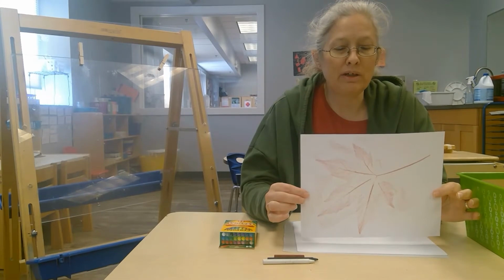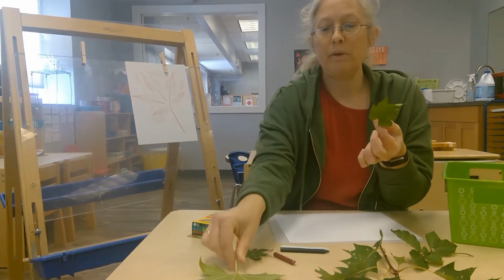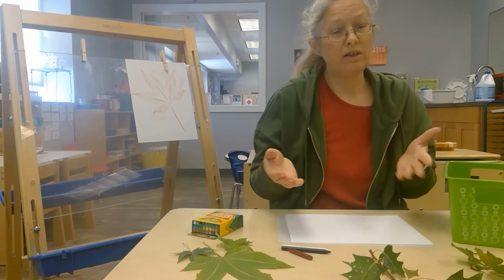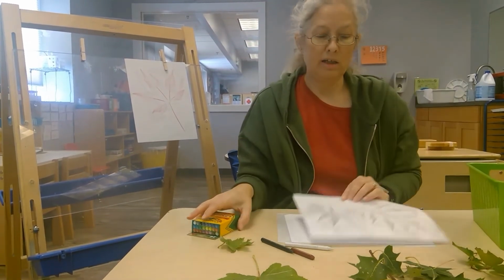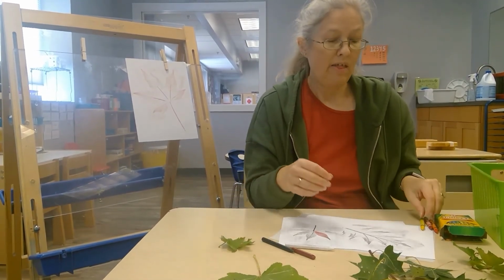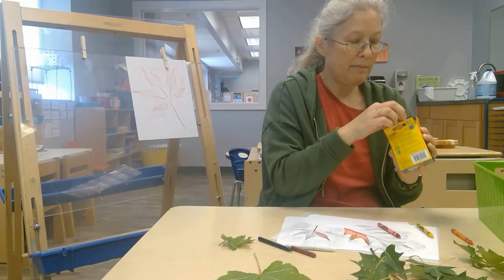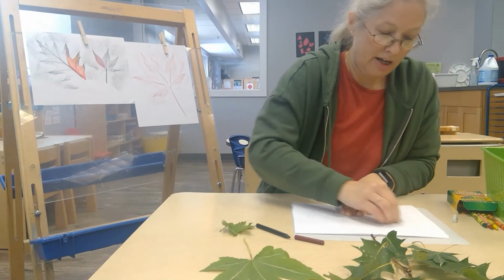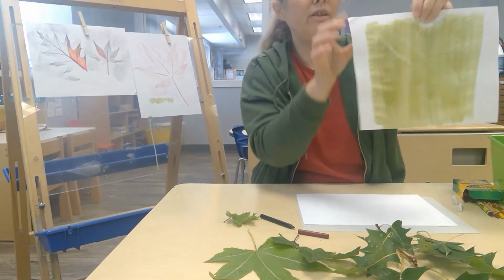Leaf Rubbings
Teacher Erica shows how to create leaf rubbings